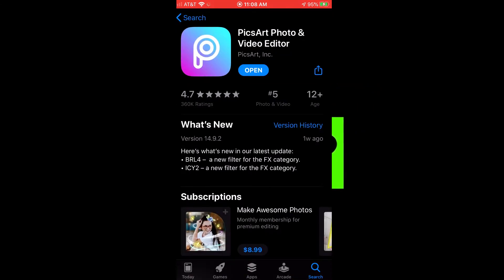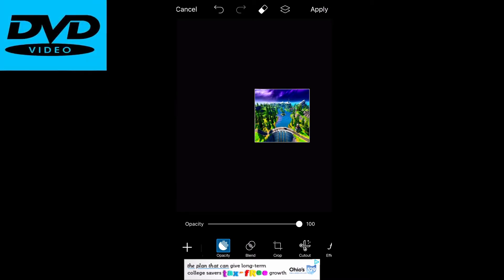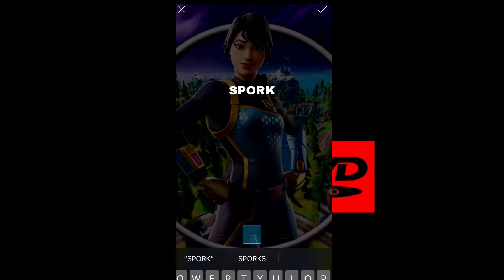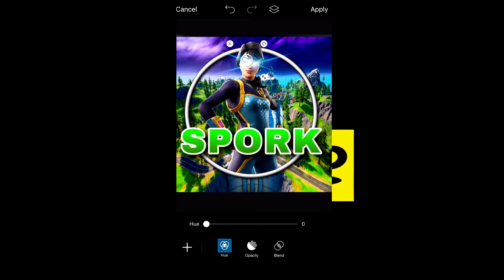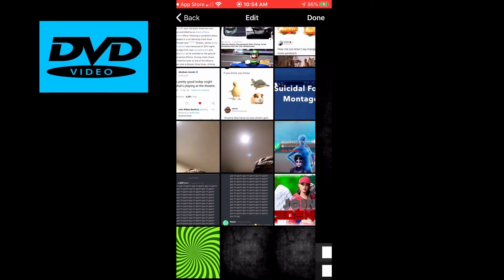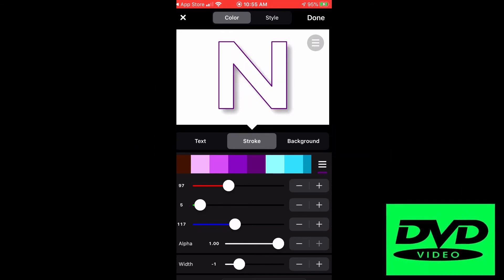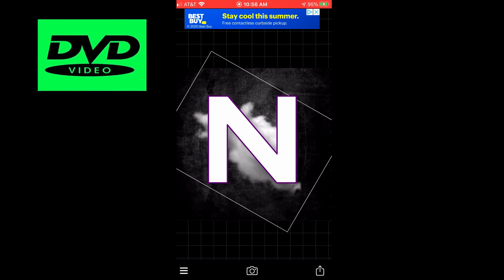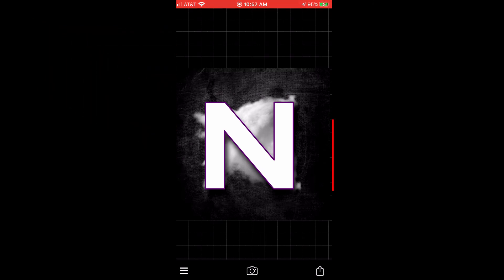How to make CLAN LOGO on MOBILE | Free 2020 tutorial